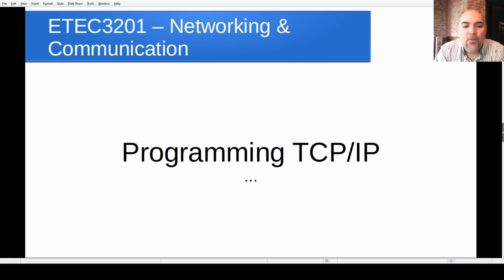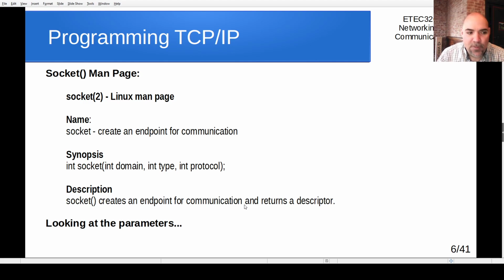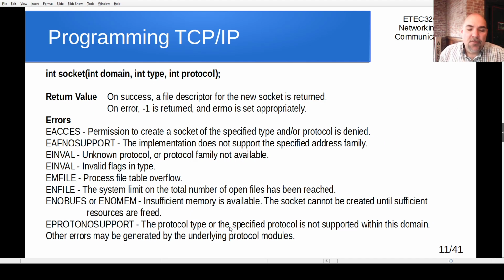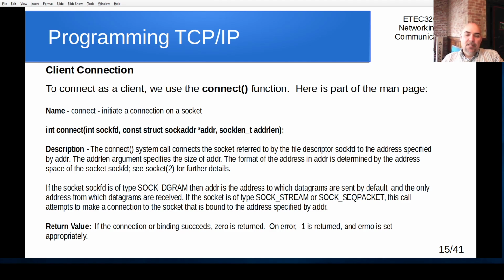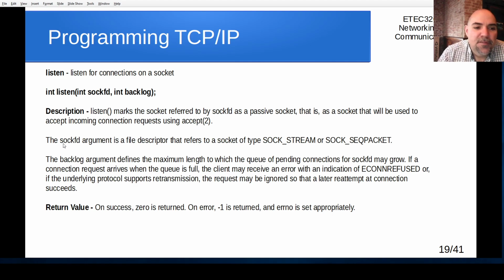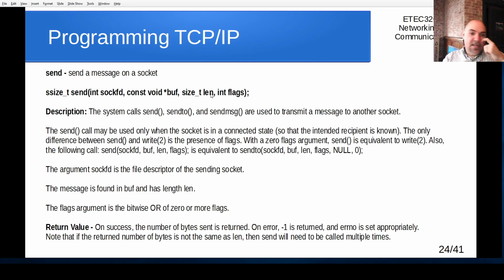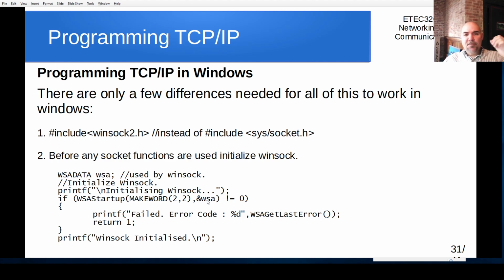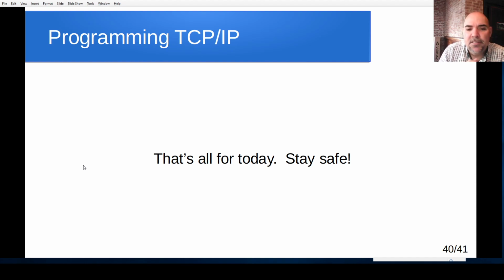ETEC3201 - Class 16 - Programming TCPIP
Learn about TCP/IP programming using the Sockets library.
Learn about programming TCP/IP client and server programs in both Unix / LINUX and Windows.